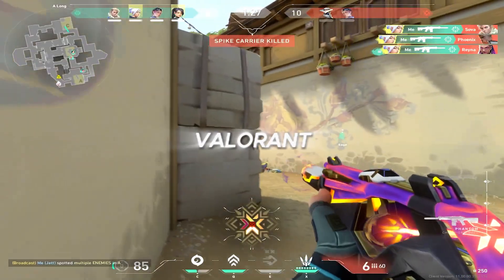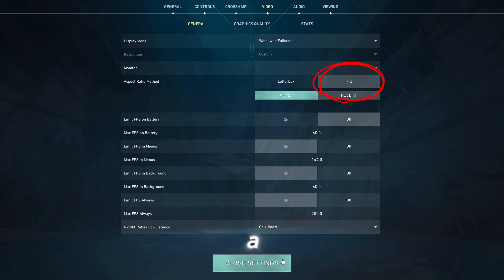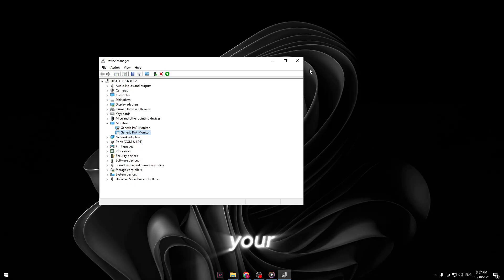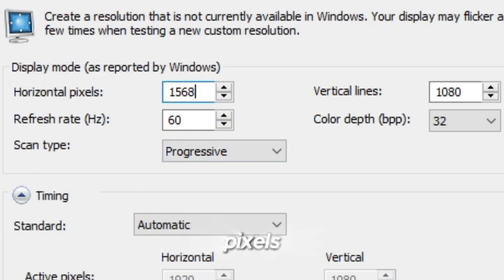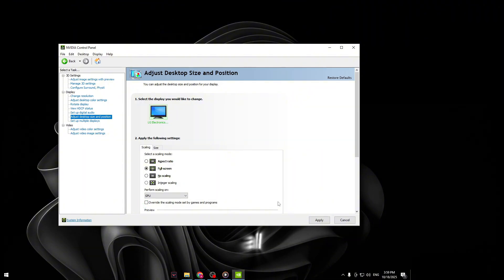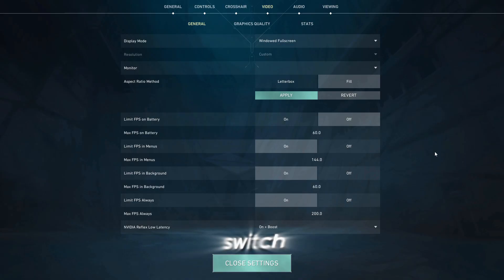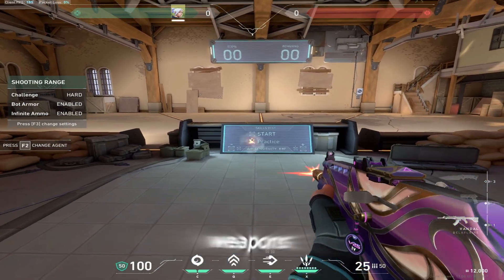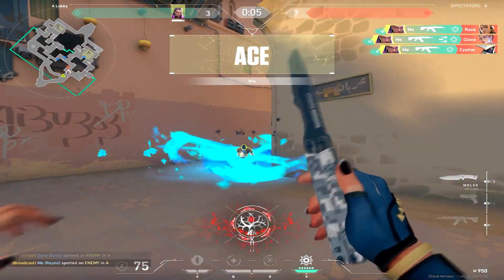Boost FPS & Fix Lag – Perfect Valorant Stretch Resolution Tutorial (NVIDIA)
🟩 Description (Full SEO & Commands Included)

Are your Valorant settings stuck on letterbox or not applying your stretched resolution?
In this tutorial, I’ll show you how to perfectly stretch Valorant (1568x1080) using the NVIDIA Control Panel — without black bars, lag, or distorted scaling.
This method helps you boost FPS, reduce input delay, and achieve cleaner aim visuals just like pro players.

🛠️ Steps Covered:

1️⃣ Open Valorant
• Go to Settings → Video → Aspect Ratio Method
• Set it to Fill (⚠️ not Letterbox)
• Make sure it’s Windowed Fullscreen, then close Valorant

2️⃣ Disable Extra Monitors (if needed)
• Press Win + X → Device Manager
• Expand Monitors
• Right-click each secondary monitor → Disable device
• Keep only your main monitor active

3️⃣ NVIDIA Control Panel Stretch Setup
• Right-click desktop → NVIDIA Control Panel
• Go to Display → Change Resolution
• Click Customize → Create Custom Resolution
• Enter:
Horizontal: 1568 Vertical: 1080 Refresh rate: (same as monitor)
• Hit Test → Apply

4️⃣ Fix Black Bars
• Go to Display → Adjust Desktop Size and Position
• Scaling mode: Full-screen
• Perform scaling on: GPU
• Check “Override the scaling mode set by games and programs”
• Apply

5️⃣ Reopen Valorant
• Ensure again Aspect Ratio Method = Fill
• Launch the game and enjoy the true stretched resolution

✅ No Black Bars, No Cropping, More FPS, and Lower Input Lag!

Control Panel → Hardware and Sound → Device Manager → Monitors
Right-click NVIDIA icon → NVIDIA Control Panel
Display → Change Resolution
Display → Adjust Desktop Size and Position